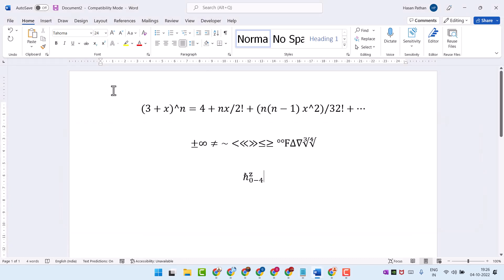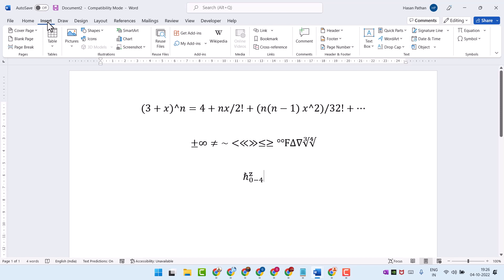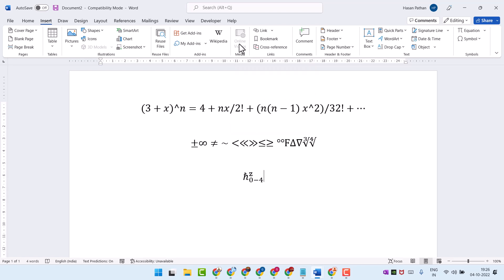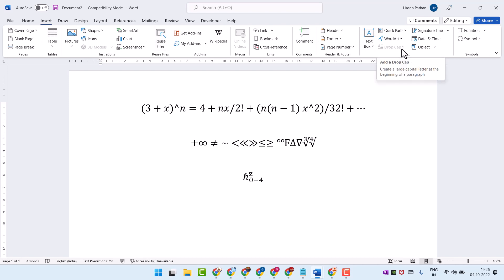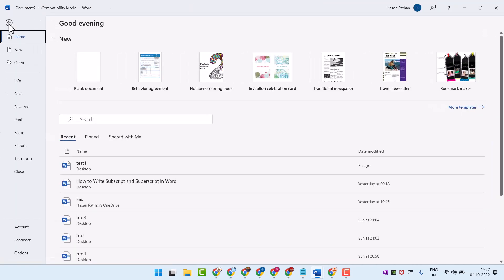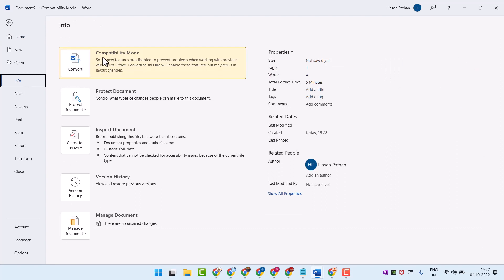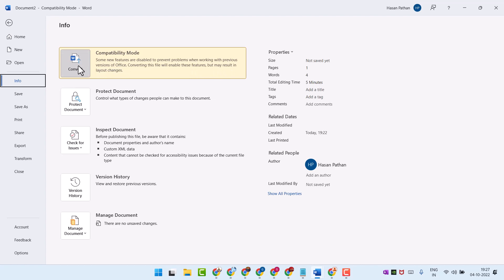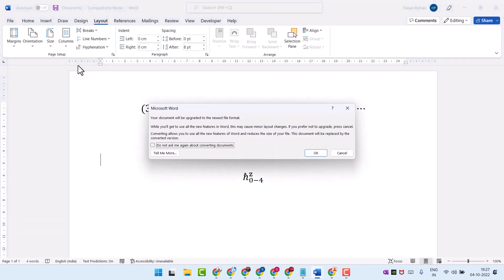How to fix Microsoft Word if Some of the functions are grayed out